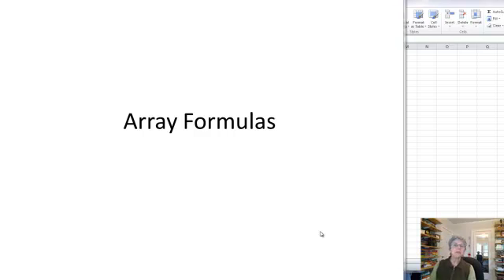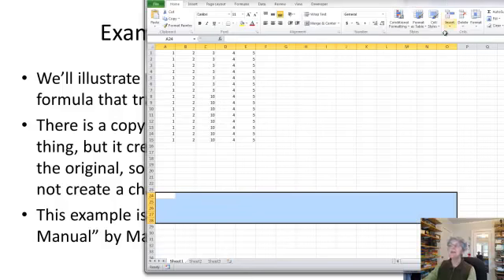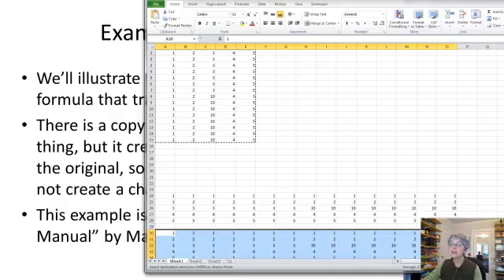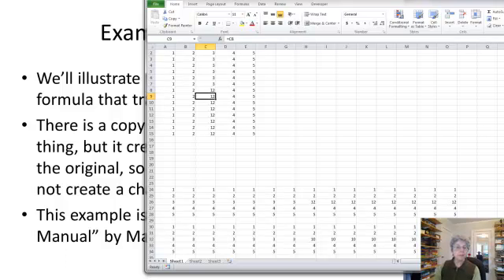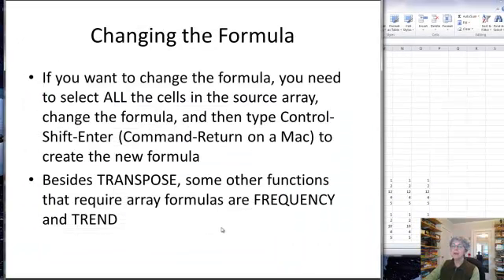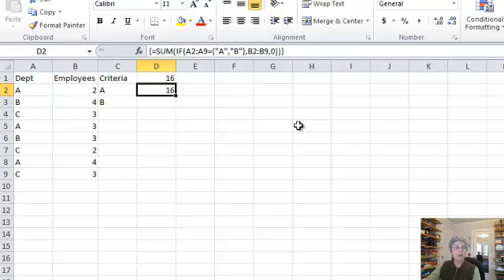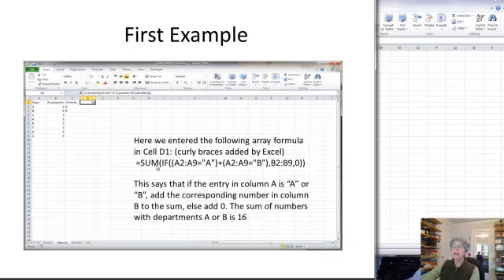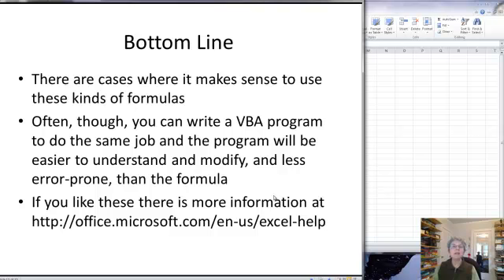Array Formulas in Excel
Illustrates a couple of ways of using array formulas